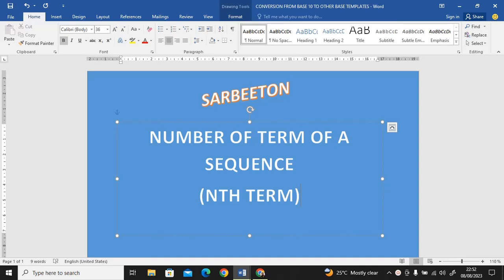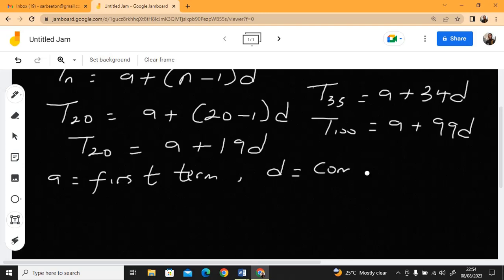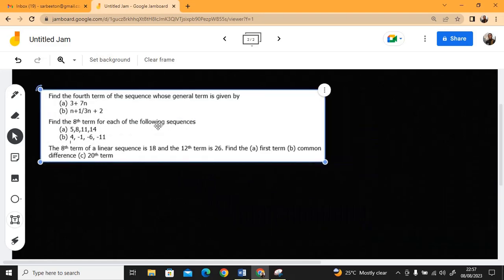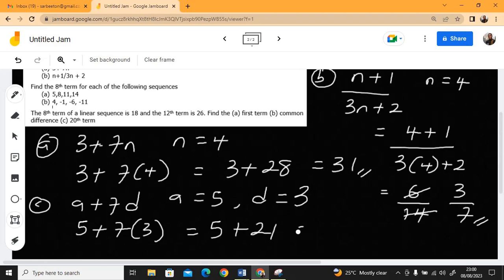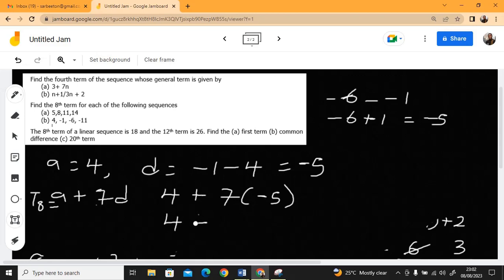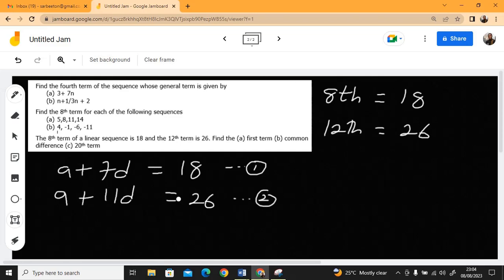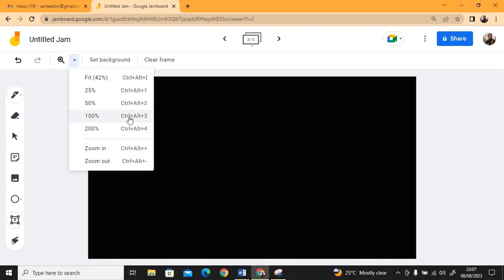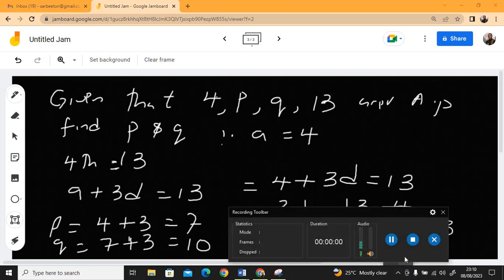nth term of an arithmetic progression ss2 first term work week 4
In this tutorial you will learn how to find the nth term of an arithmetic progression and solve some complex problem under it